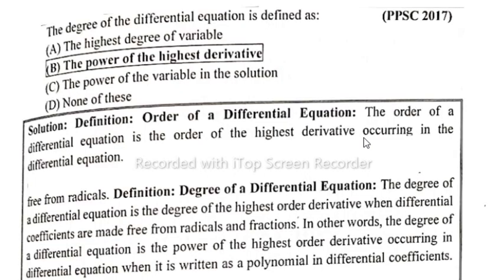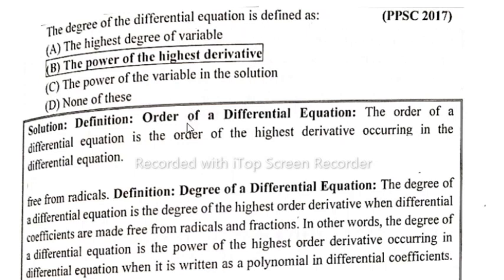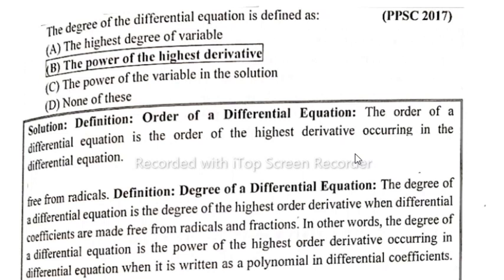The degree of the differential equation is defined as?|order and degree of differential equation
order and degree of differential equation,differential equations,degree of differential equation,order of differential equations,overview of ordinary differential equation,how to find order and degree of differential equation,differential equation class 12

differential equations,
ordinary differential equations,
differential equation,
riccati differential equation,
order of differential equation,
types of differential equation,
degree of differential equation,
solution of differential equation,
autonomous differential equation,
system of differential equations,
delay differential equations,
differential equation (literature subject),
linear differential equations,partial differential equations,differential equations in hindi